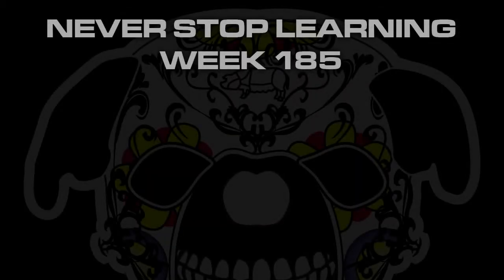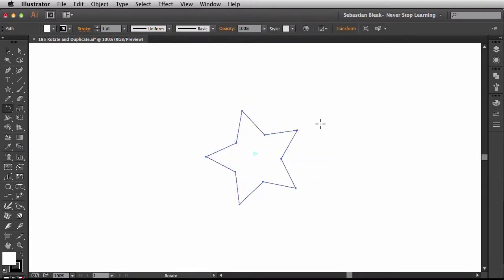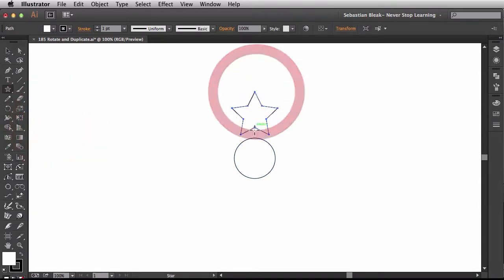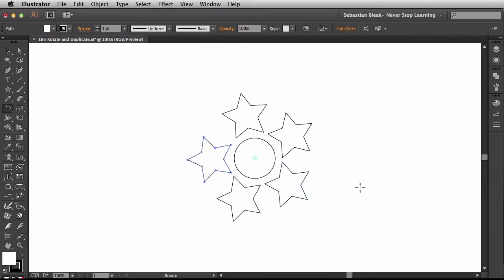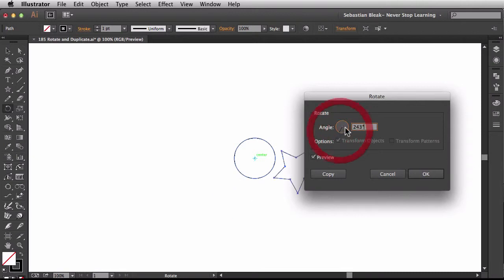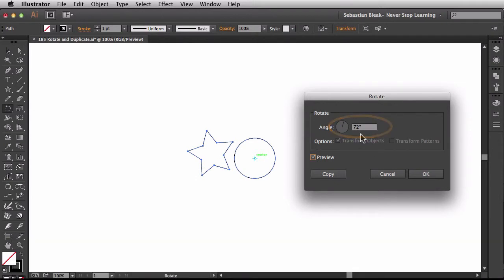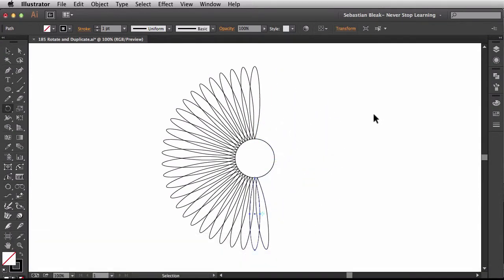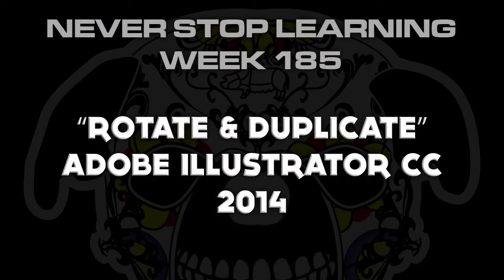Adobe Illustrator CC 2014 "Rotate and Duplicate" NSL WEEK 185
A quick run though some of the basics for rotating and copying shapes around different axis.